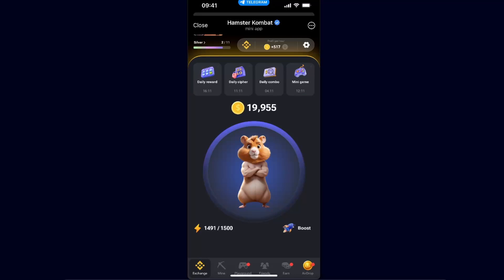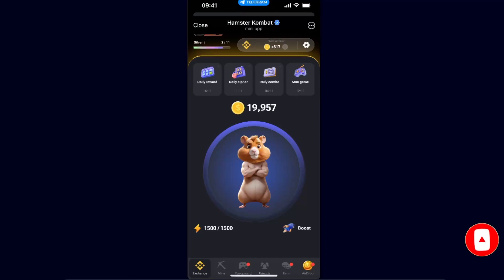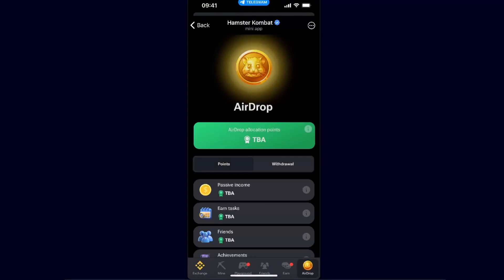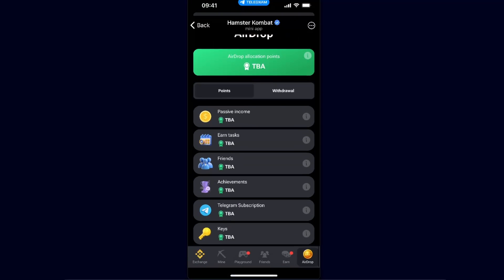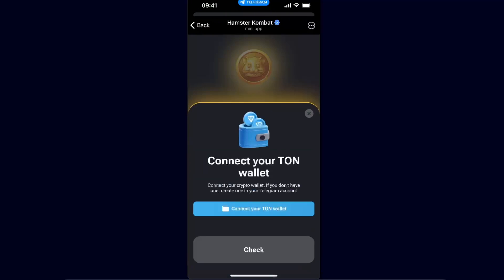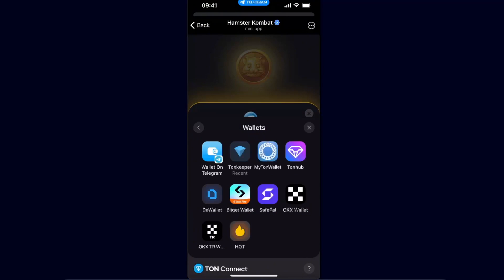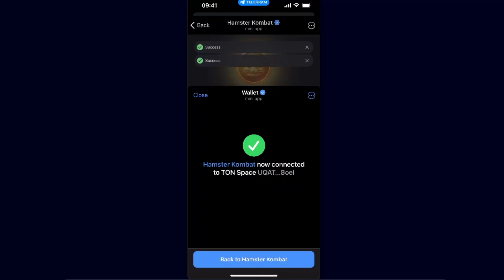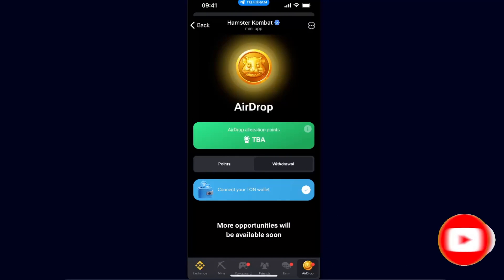How To Connect Hamster Kombat To Telegram Wallet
In this video I show you How To Connect Hamster Kombat To Telegram Wallet!